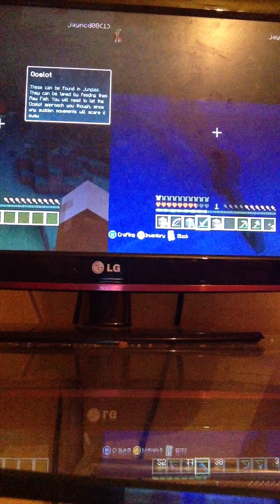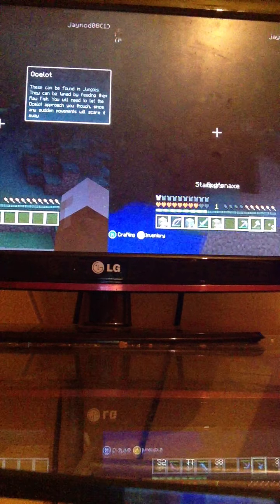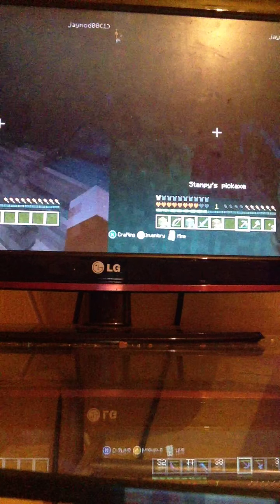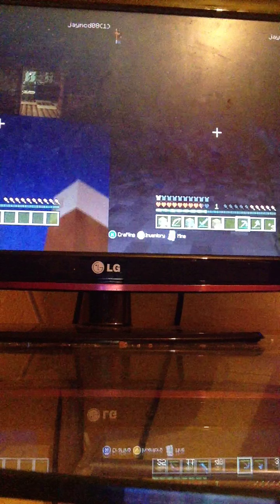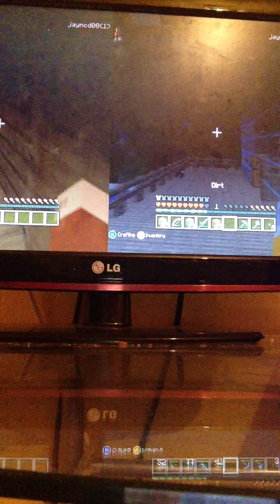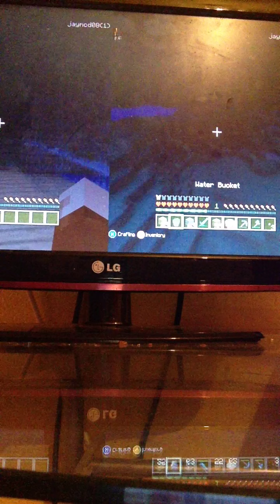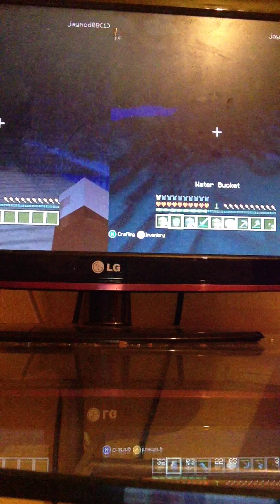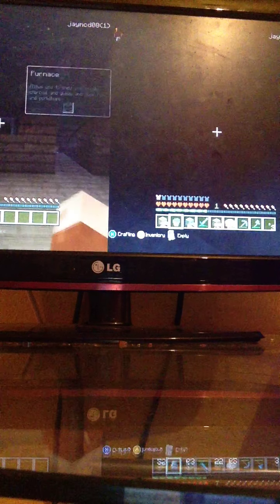Minecraft lets play